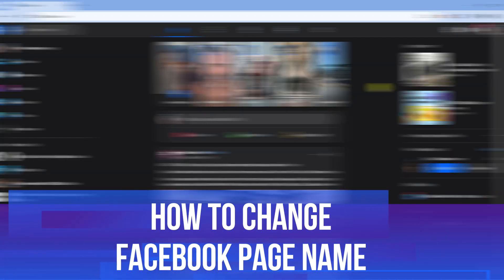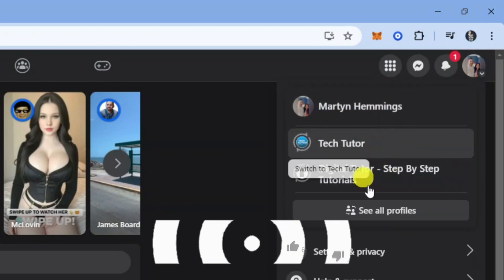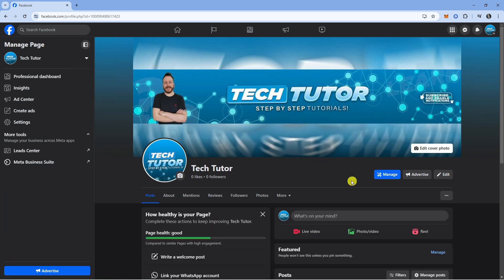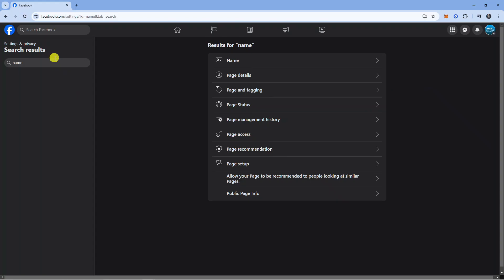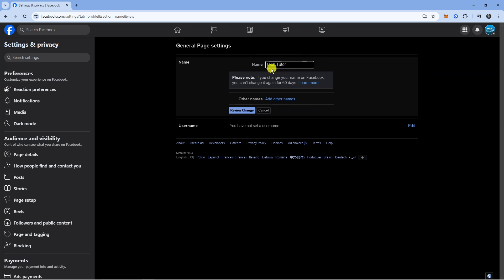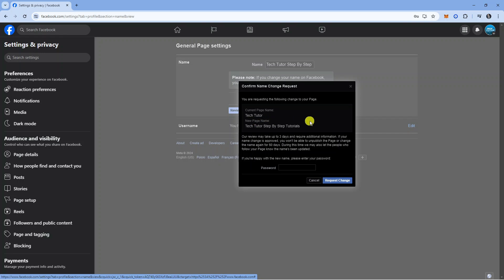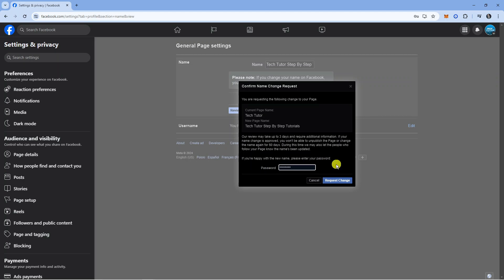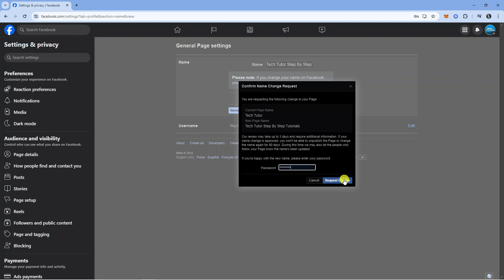How To Change Facebook Page Name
In this video, we will guide you through the process of changing your Facebook page name. We'll provide you with valuable insights on the importance of selecting a name that aligns with your brand and audience. Learn about Facebook's guidelines and restrictions for changing page names to ensure a smooth transition. Watch this video to gain a better understanding of the steps involved in updating your page name and make informed decisions that benefit your online presence

 ✨Recommended VPN: ✨

Thanks!